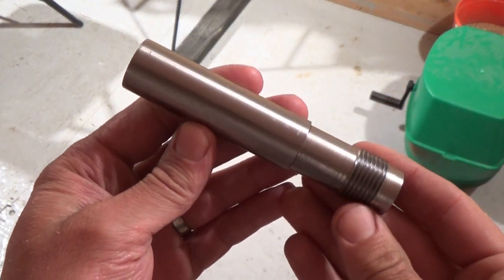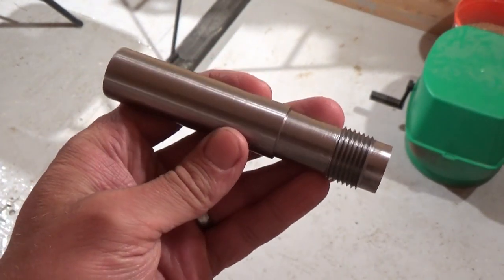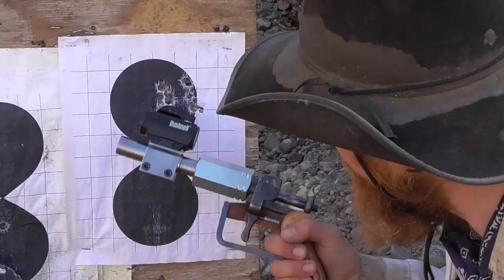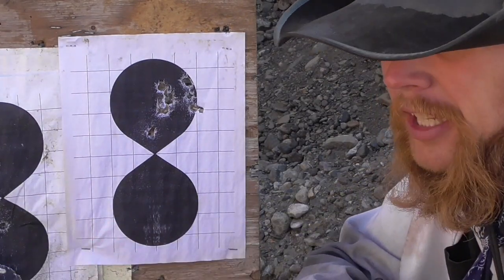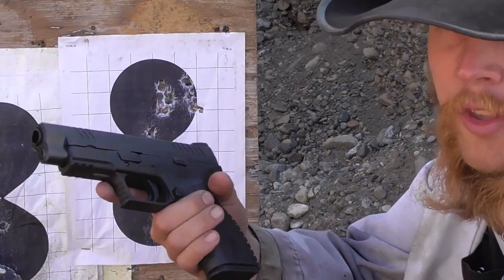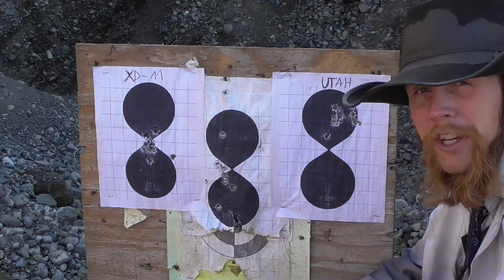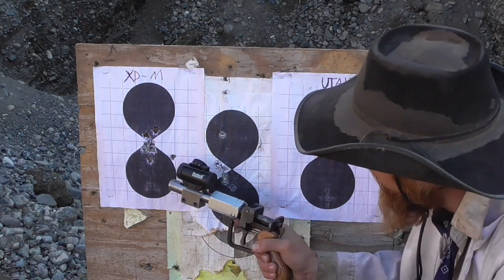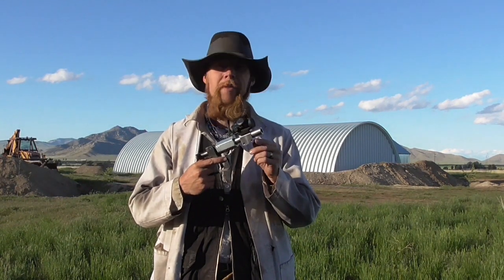Machining a Rifled Barrel (TIS147)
In this episode, the Idahoan machines and tests a rifled pistol barrel chambered for .45 ACP out of type 1144 "stress-proof" bar stock.